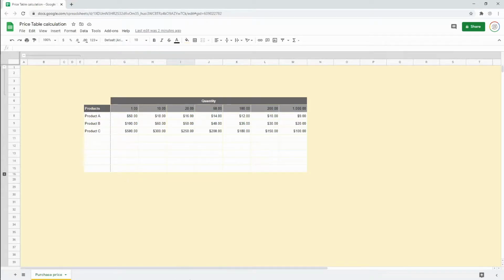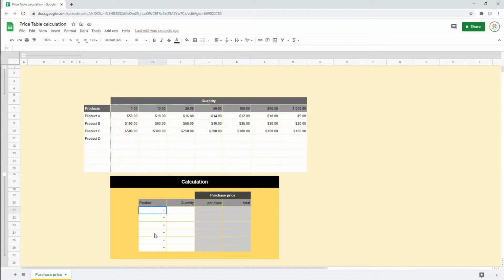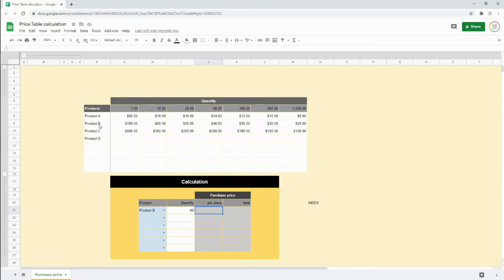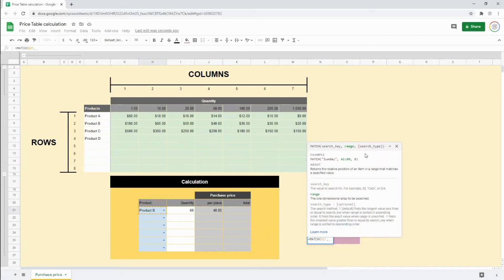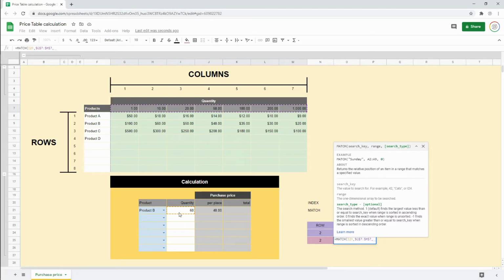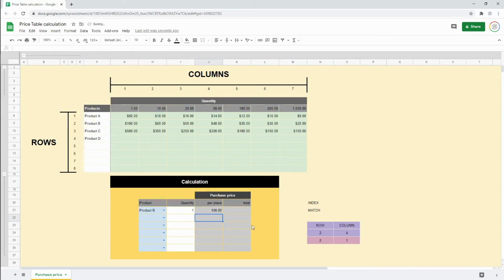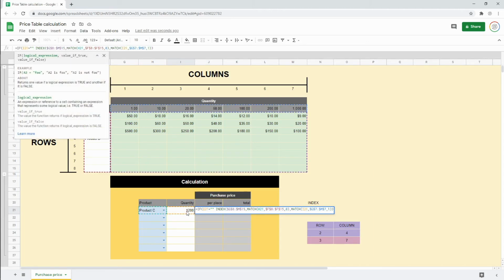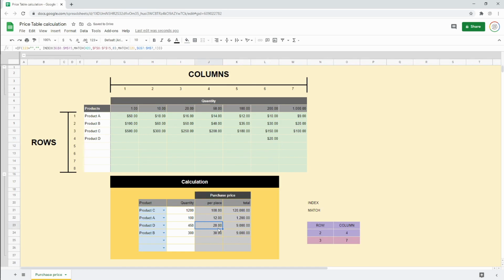How to use price tables for calculations with the INDEX and MATCH function (Google Sheets and Excel)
We're going to cover the following things:
- what's a price table?
- prepare drop-down lists
- understanding the INDEX function
- understanding the MATCH function
- combining the INDEX and MATCH function
- use the IF function to expand our calculation formulas

After watching this video, you'll be able to make automated price calculations by implementing INDEX & MATCH functions on price tables.

That method works for both Microsoft Excel and Google Sheets. It's demonstrated with the latter.

Marcel :)